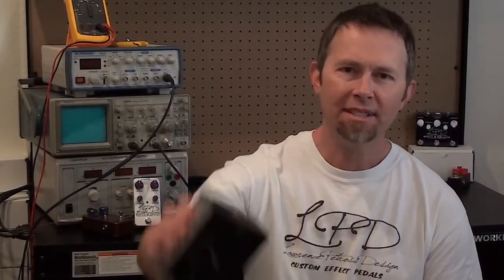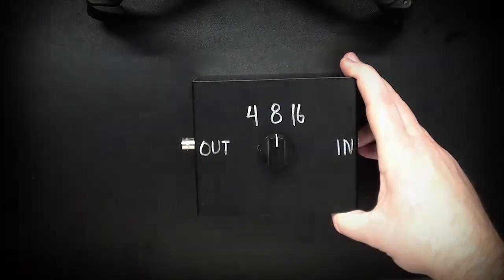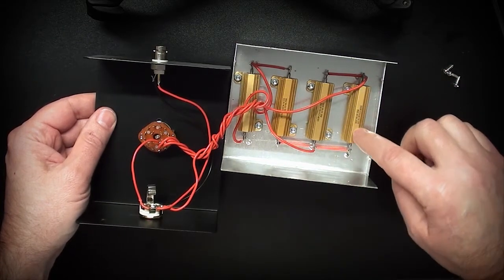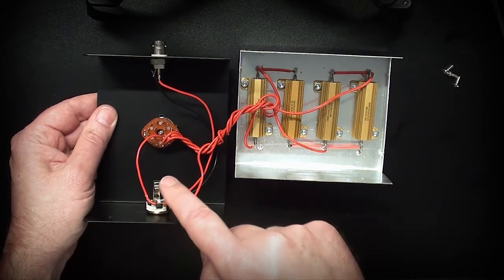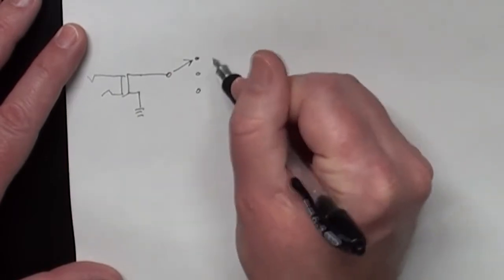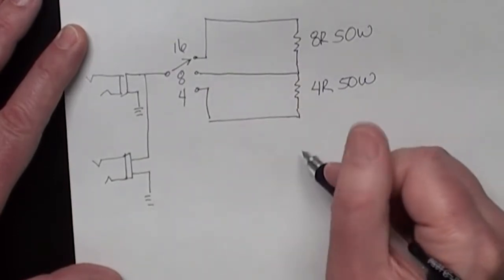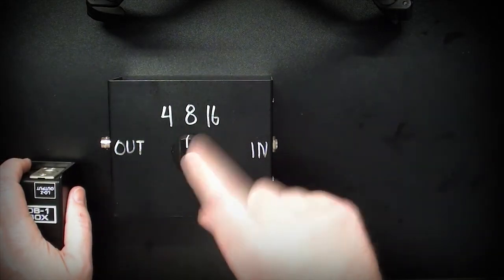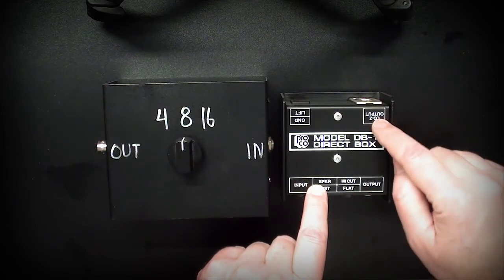What's Inside This Amplifier Load Box?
What exactly is a load box? Why are they called Dummy Loads? How can I hook one up with a DI box for silent recording? Check out the video for the answers to these questions and more!